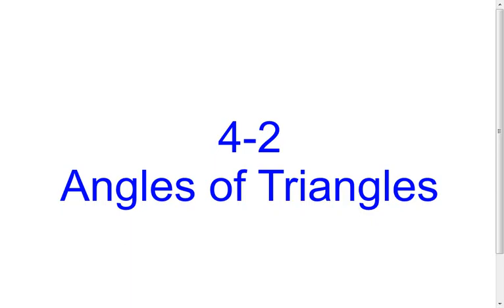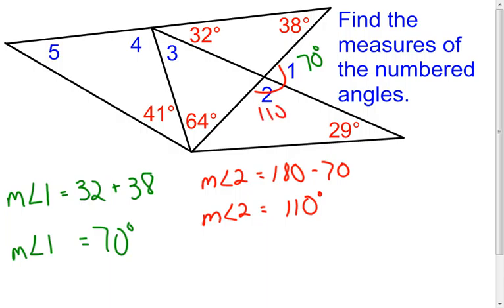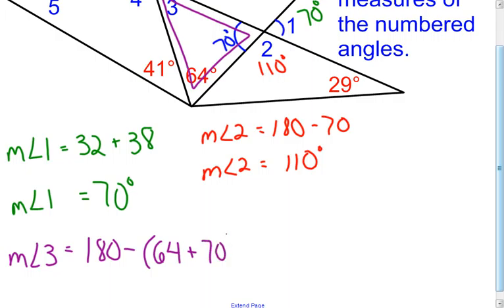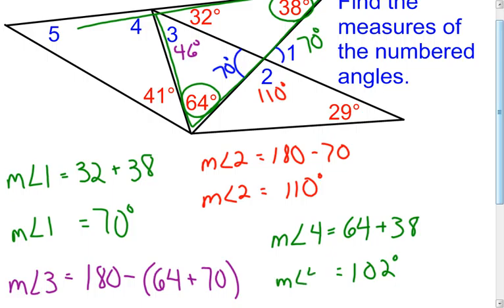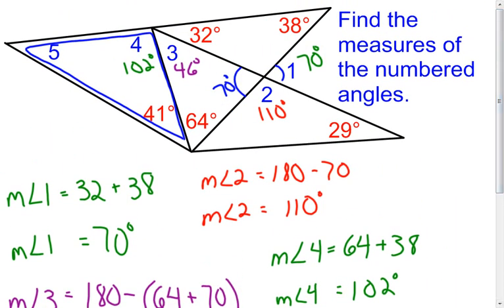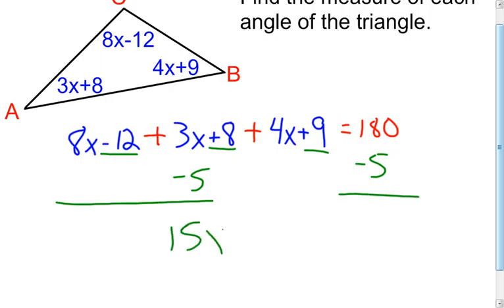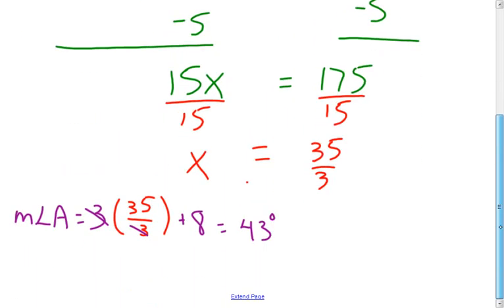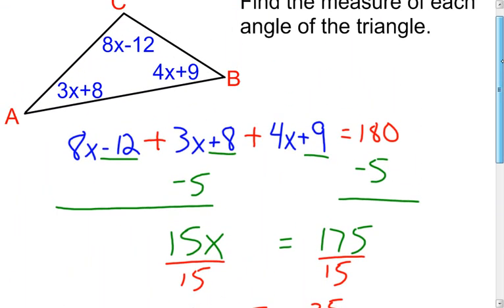4 2 Angles of Triangles Examples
This video shows two examples.  One calculates the measures of multiple angles using the triangle angle sum theorem and the exterior angle theorem.  The other uses the triangle angle sum theorem to calculate the measures of the three angles in a triangle.